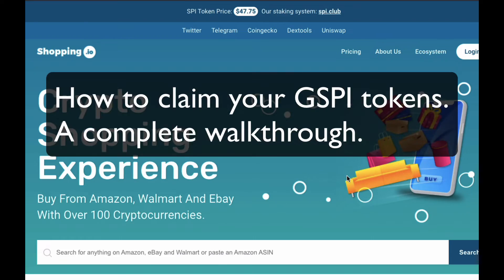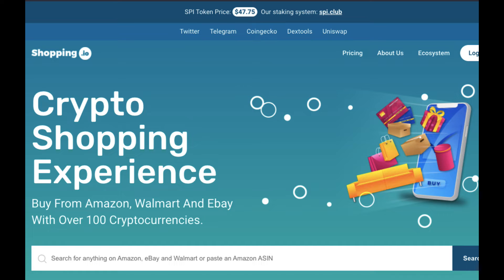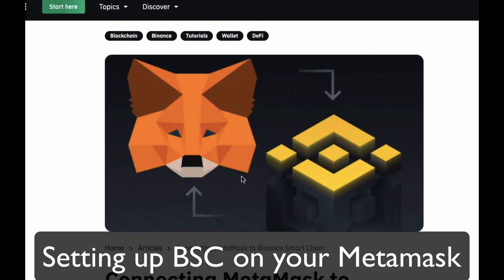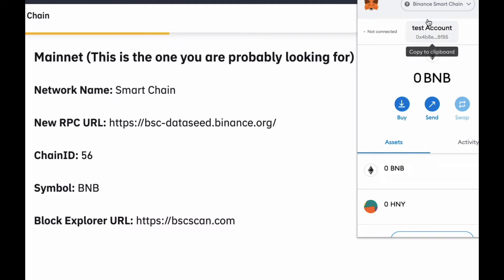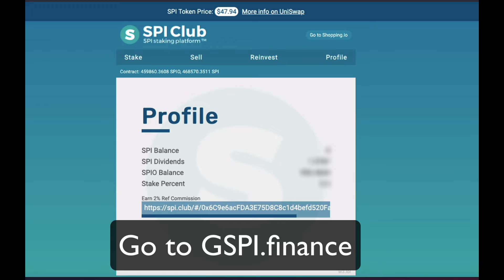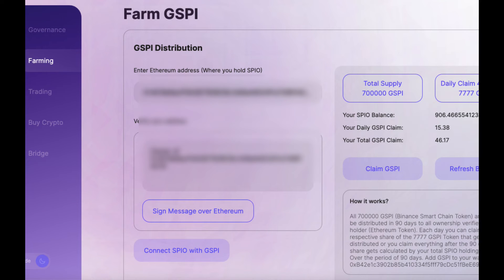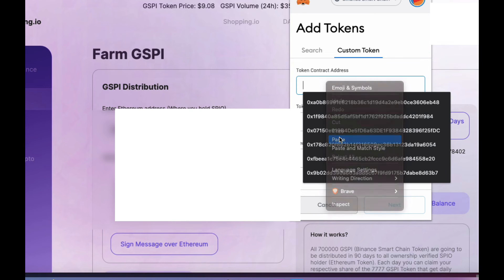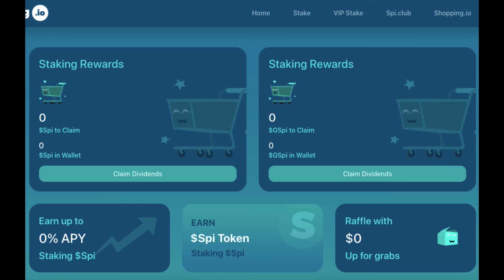Claim your GSPI tokens from shopping.io!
Claim your GSPI tokens from shopping.io! *You no longer get UNISWAP rewards from liquidity weekly but instead you get your GSPI daily!*

In this tutorial I give a step by step walkthrough on how to claim your GSPI tokens from shopping.io. I show you how to setup on Binance Smart Chain BSC go over to gspi.finance then change network to BSC using the same wallet address as your stake over in spi.club and then add contract address to your wallet for GSPI so you can view your tokens in your metamask wallet. Hope this helps.

GSPI and SPI smart contract addresses:
Tokens Contract Addresses

$SPI
0x9B02dD390a603Add5c07f9fd9175b7DABE8D63B7

$GSPI
0xb42e1c3902b85b410334f5fff79cdc51fbee6950

$SPIO
0xc15122898c3eE73211d8a8a4a656Ba1980D53086

$SPI (BSC)
0x78a18db278f9c7c9657f61da519e6ef43794dd5d

0:00​ How to claim your GSPI token rewards from staking SPI introduction.
0:25 Link to “How to stake SPI token tutorial”
1:16 Setup on Binance Smart Chain
2:17 Changing Networks
2:52 Go to gspi.finance to claim your rewards from staking SPI token
3:45 Add GSPI contract address to your metamask wallet so you can view your tokens.